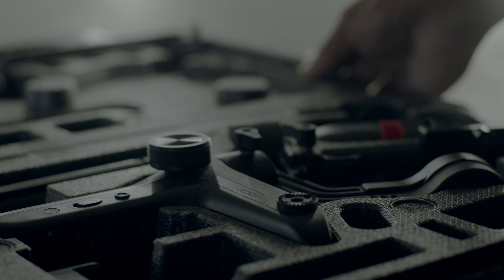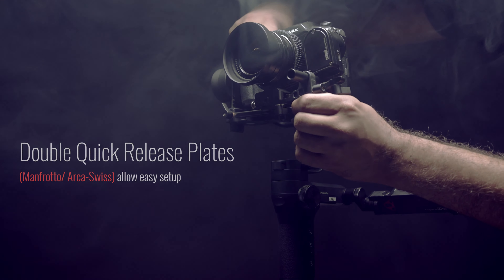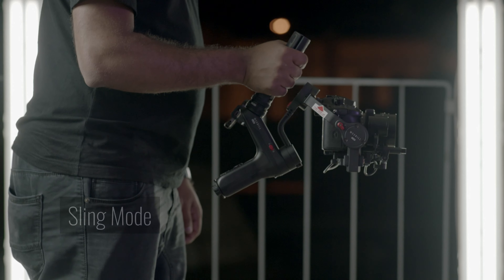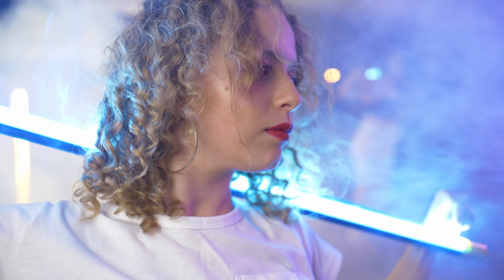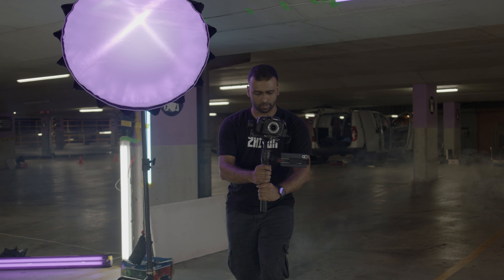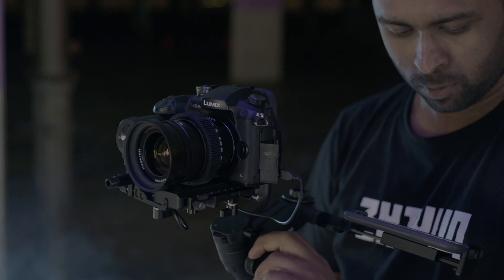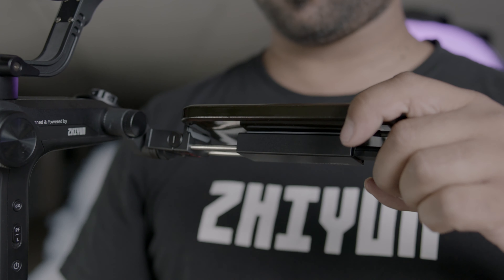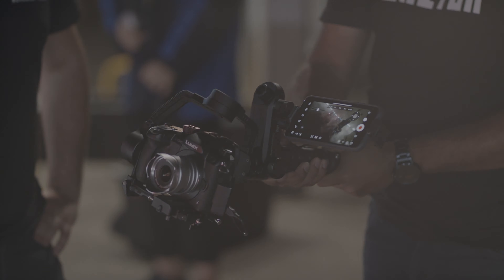Tiny and Mighty | Zhiyun Weebill LAB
Packing your camera and gimbal together into your backpack will never be a problem now. Weebill LAB, the latest Zhiyun mirrorless camera stabilizer, is becoming one of the best tools for filmmakers, especially for the travellers.  It is also a new solution of recording life.